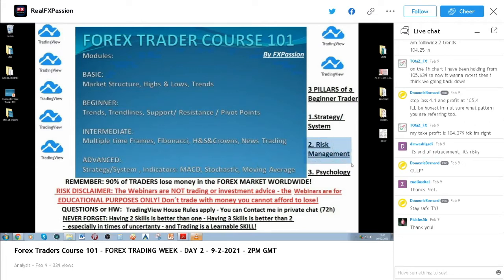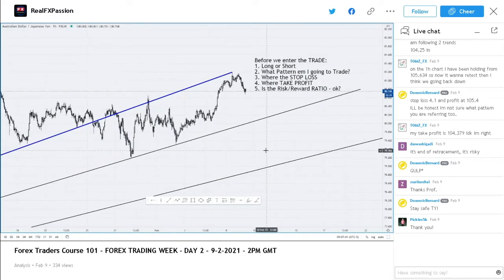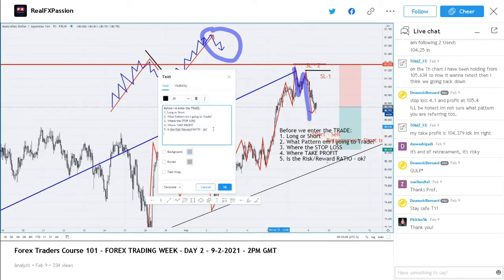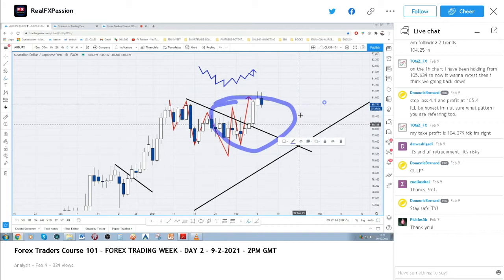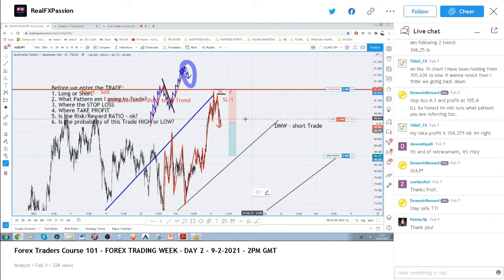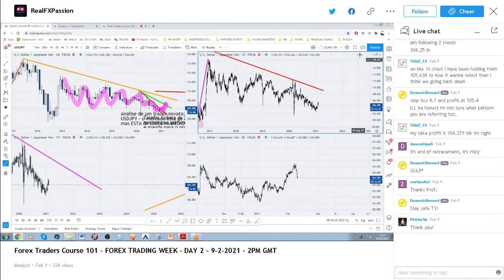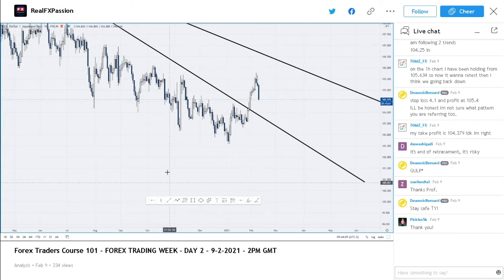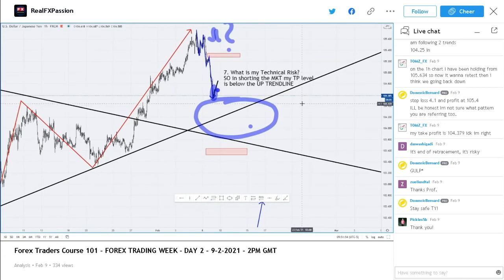Forex Traders Course 101 – FOREX TRADING WEEK – DAY 2 - 9-2-2021 - 2PM GMT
Forex Traders Course 101 – FOREX TRADING WEEK – DAY 2 .We will try to implemente what we have learned so far in the live market and try to make some pips (DEMO).

FOR
1. trade for Morris Cap
2. Private Classes or FXP INNER CIRCLE
3. Traders Incubation (Funded) Program
4. Ideas & Partnerships
5. Invest with Morris Cap